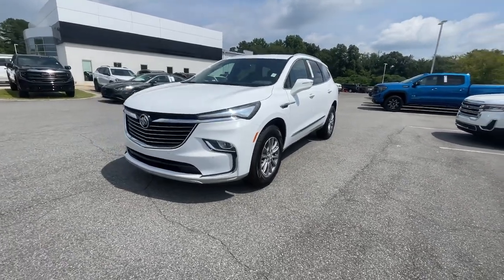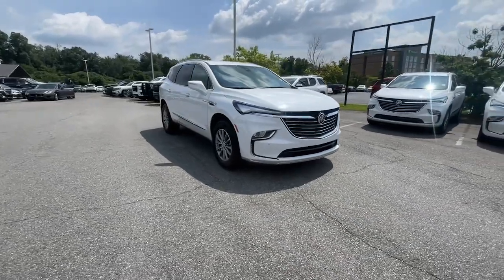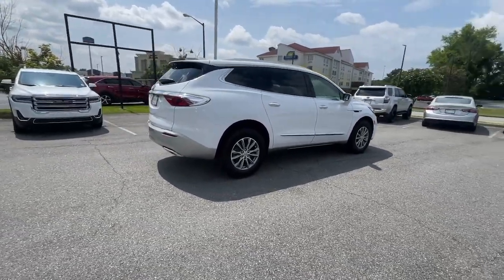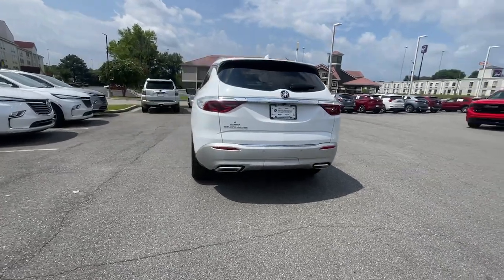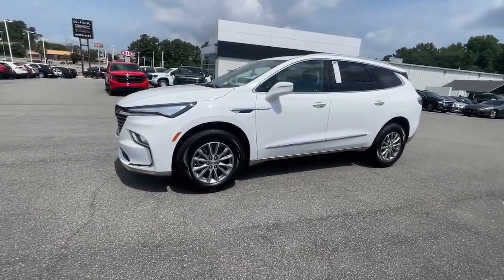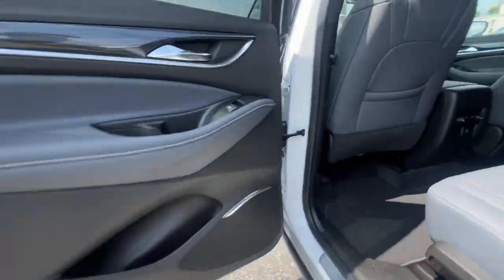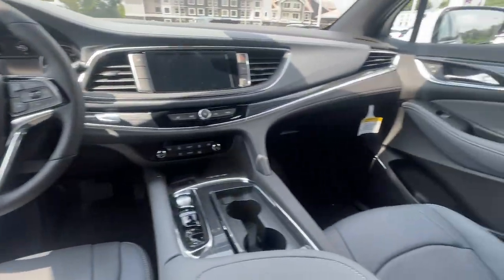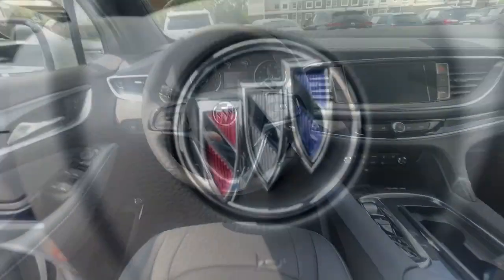2023 Buick Enclave Macon, Warner Robins, Perry, Thomaston, Dublin, GA PJ251120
Summit White New 2023 Buick Enclave Essence available in Macon, Georgia at Hutchinson Buick GMC Cadillac. Servicing the Warner Robins, Perry, Thomaston, Dublin, GA area.

bEquipment/bbrSee whats behind you with the back up camera on this model. The rear parking assist technology on the vehicle will put you at ease when reversing.  The system alerts you as you get closer to an obstruction. Bluetooth technology is built into this model keeping your hands on the steering wheel and your focus on the road. Keep your hands warm all winter with a heated steering wheel in  this unit . Enjoy the convenience of the power liftgate on this model. Front wheel drive on it gives you better traction and better fuel economy. Maintaining a stable interior temperature in this mid-size suv is easy with the climate control system. Keep safely connected while in this model with OnStar. You may enjoy services like Automatic Crash Response Navigation Roadside Assistance and Hands-Free Calling. This 2023 Buick Enclave  shines with clean polished lines coated with an elegant white finish.brbrbPackages/bbrPreferred Equipment Group 1SL: Heated Steering Wheel; Front and Rear Park Assist. **Equipment listed is based on original vehicle build and subject to change. Please confirm the accuracy of the included equipment by calling the dealer prior to purchase.**
Preferred Equipment Group 1SL: Heated Steering Wheel; Front and Rear Park Assist,Wireless Apple CarPlay/Wireless Android Auto smart device wireless mirroring,Front Pedestrian Braking,Wi-Fi Hotspot capable mobile hotspot internet access,HD Rear Vision Camera rear mounted camera,Lane Keep Assist with Lane Departure Warning,Brake assist system,Cruise control with steering wheel mounted controls,Power liftgate rear cargo door,Keyfob remote engine start,Heated steering wheel,Heated driver and front passenger seats,Leather front seat upholstery,Primary monitor touchscreen,Fixed third-row seats,Rear Cross Traffic Alert collision warning,Driver seat power reclining, lumbar support, cushion tilt, fore/aft control and height adjustable control,3.6L V-6 gasoline direct injection, DOHC, VVT variable valve control, regular unleaded, engine with 310HP,Front wireless smart device charging,Teen Driver restricted driving mode,Smart key with hands-free access and push button start,Keyfob window control,OnStar and Buick connected services capable vehicle tracker with vehicle slowdown,Bluetooth wireless audio streaming,Proximity cargo area access release,Lane Change Alert with Side Blind Zone Alert blind spot warning,Following Distance Indicator,Dual-zone front climate control,Rear climate control system with separate controls,Intellibeam auto high-beam headlights,Manual fold into floor third-row seat,Second-row bucket seats,PASS-Key III immobilizer,OnStar and Buick connected services capable vehicle integrated emergency SOS system,Bluetooth handsfree wireless device connectivity,QuietTuning active noise cancellation,6 USB ports,External memory control,Internet radio capability,StabiliTrak electronic stability control system with anti-roll,Hill Start Assist (HSA),Leather rear seat upholstery,Leather rear seat upholstery,Heated rear wiper park,Rear Seat Reminder rear seat check warning,Automatic climate control,Climate control ionization,Front and Rear Park Assist front and rear parking sensors,LED daytime running lights,LED brake lights,Leather steering wheel